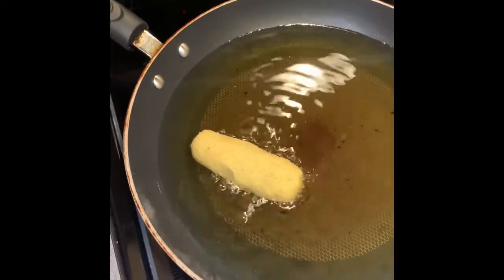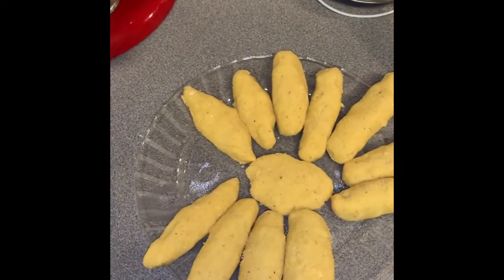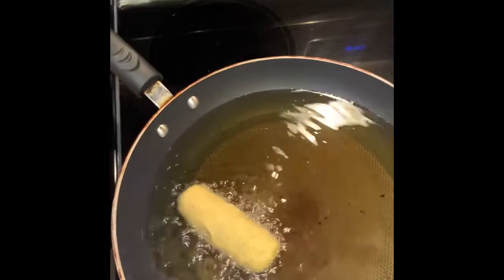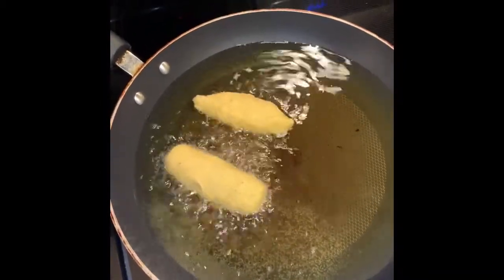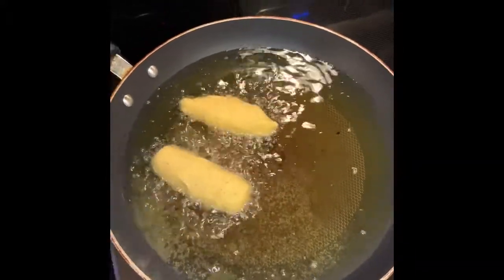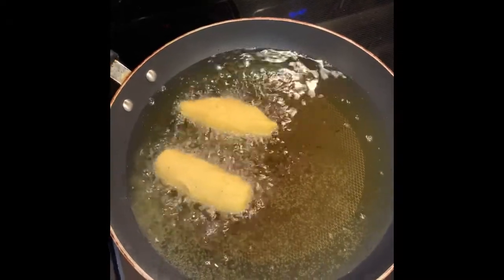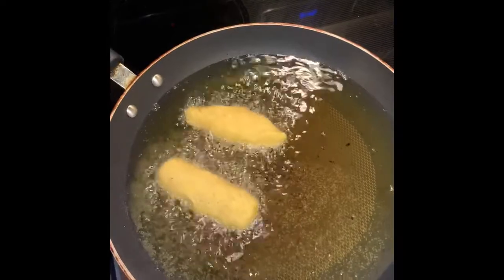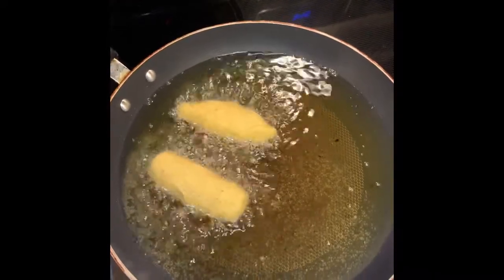Sorullitos de Maíz 🌽- Corn Fritters by Chef JR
Great for the munchies in this quarantine!